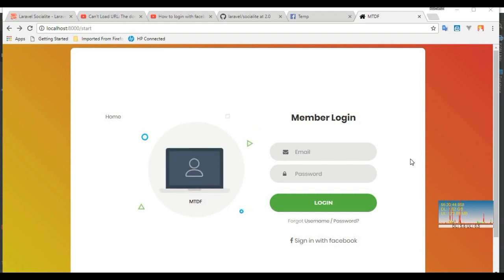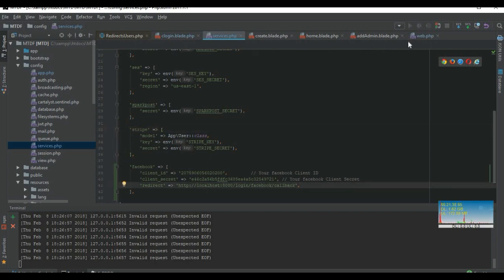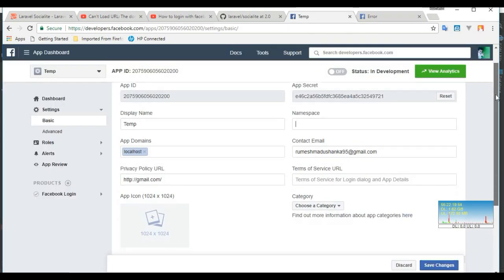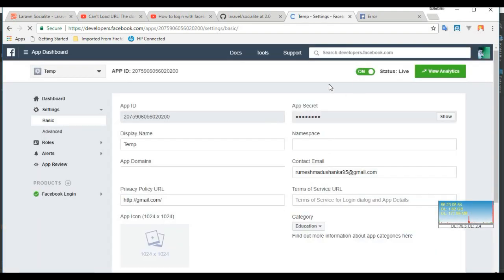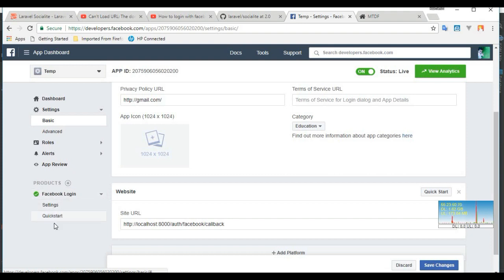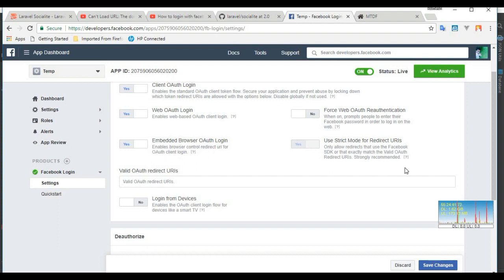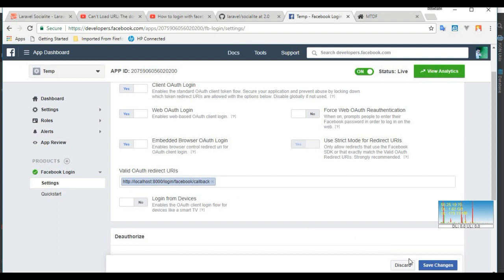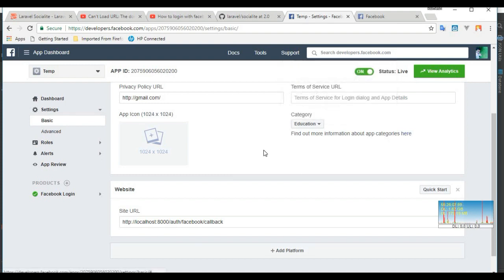Can't Load URL: The domain of this URL isn't included in the app's domains localhost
This error is coming with Facebook login API When its configuration is not complete.In this Video I demo that how to configure settings in . This web Application in localhost